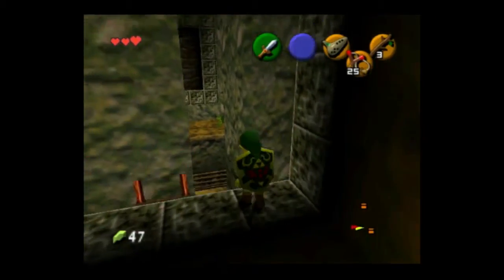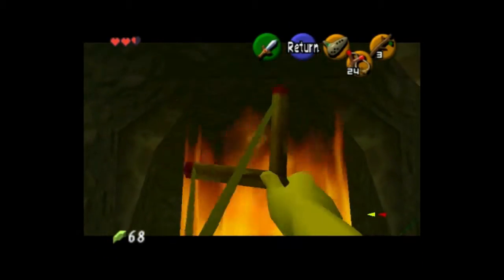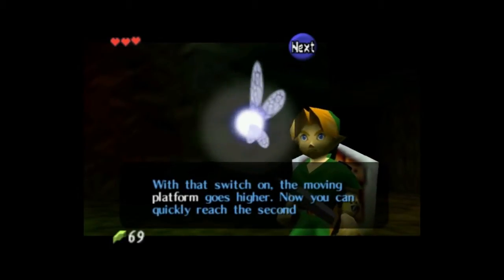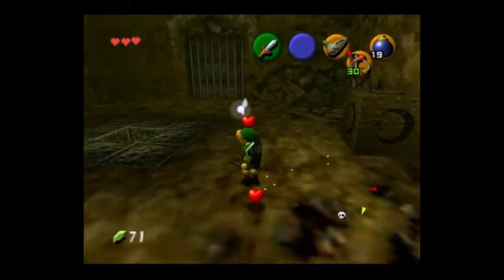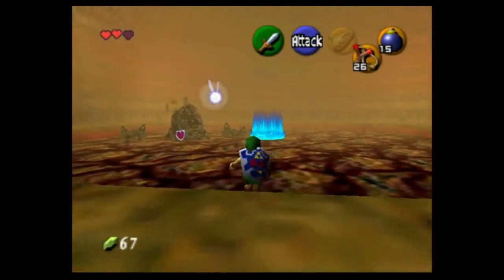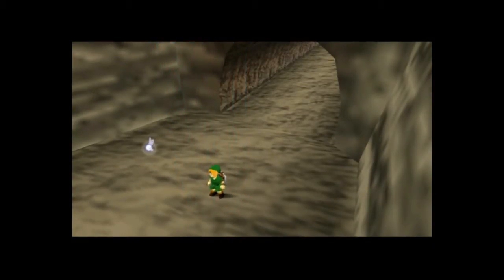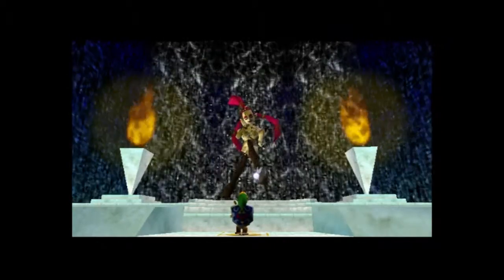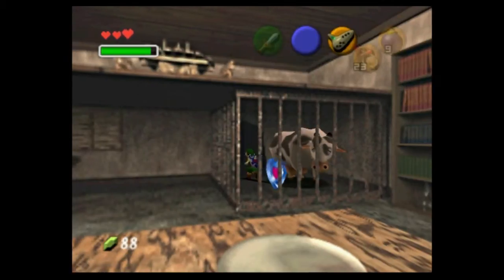Let's Play LoZ OoT 3HeartRun Ep. 8 - Hellish Depths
Link finally reaches the end of Hell, only to find another boss waiting for him...